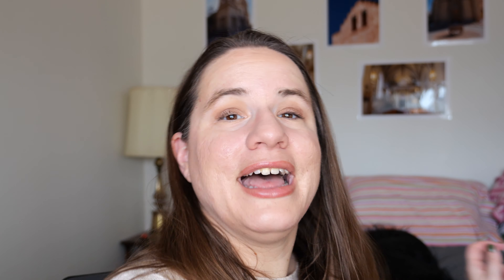Deck of Panning Introduction to my products 2024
Joining in the fun again.

My dog Sunflower is in the background.

All items this time are being used for 12 uses.
The pattern product I will use until the pattern wears away.